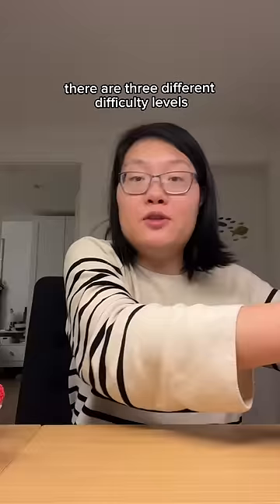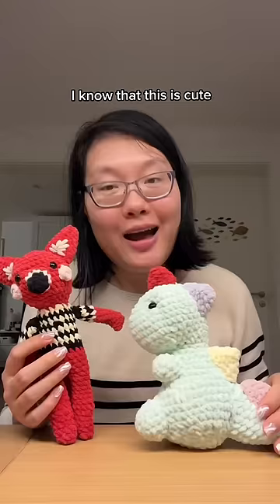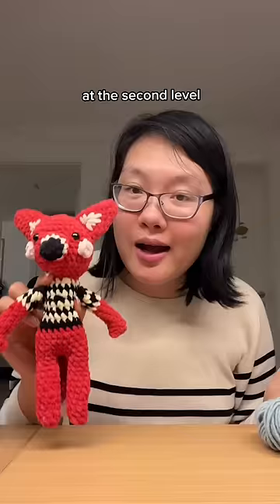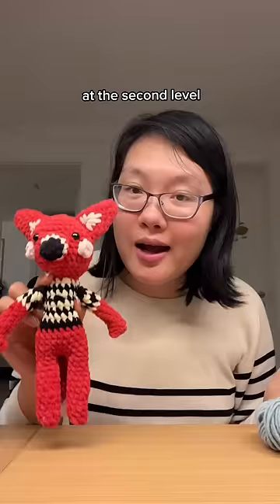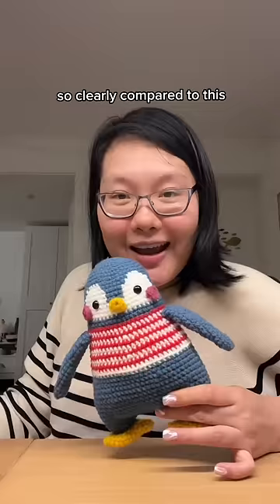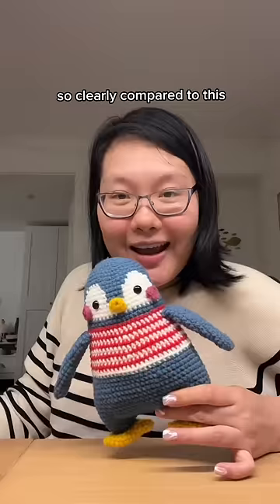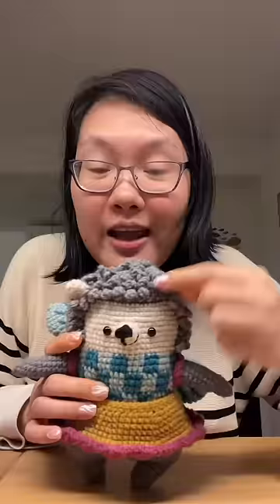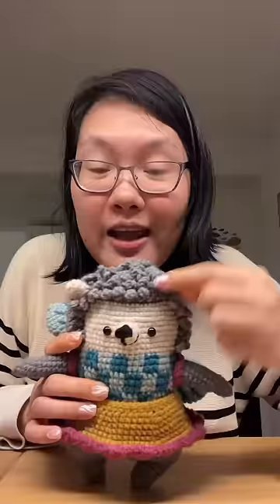What I’ve crocheted this week